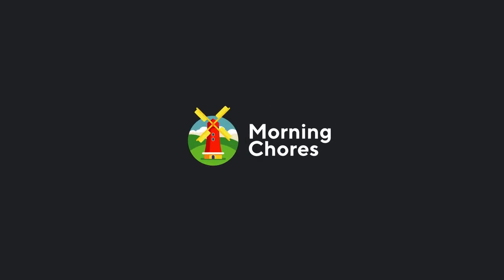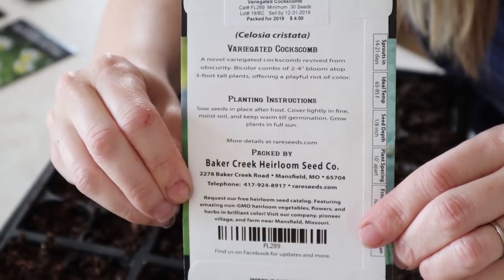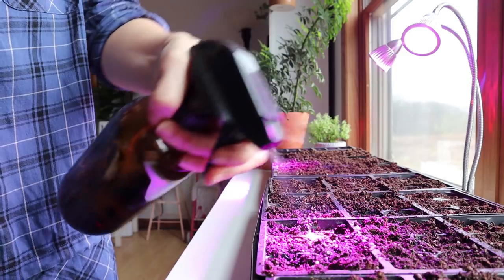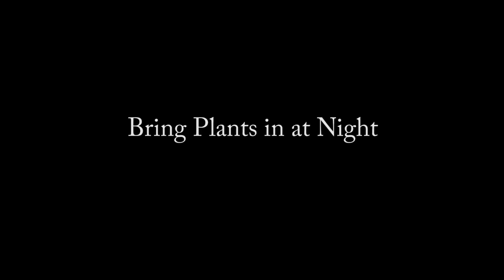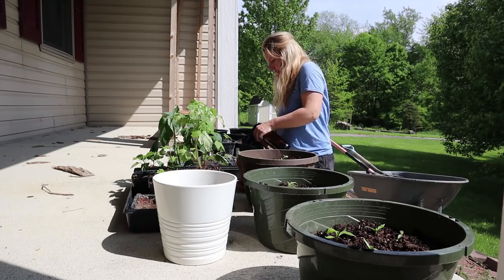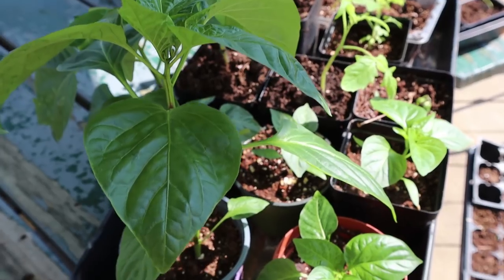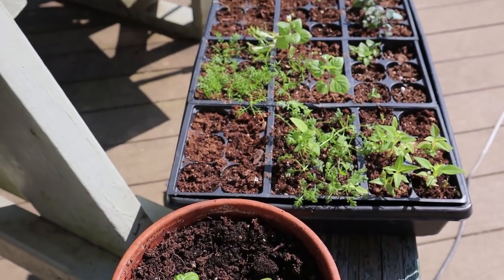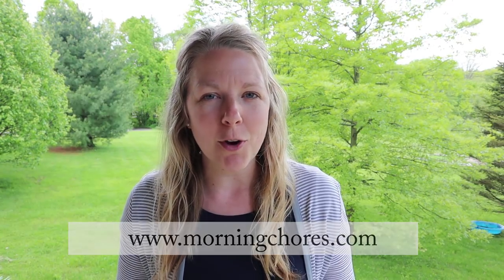How to Harden Off Plants for Outdoor Planting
Today we continue in our planting journey and show you step by step how to harden off your plants and transition them from the indoors to the outdoor garden.